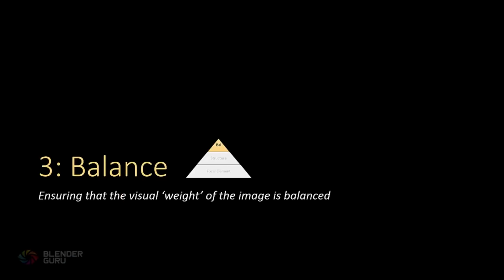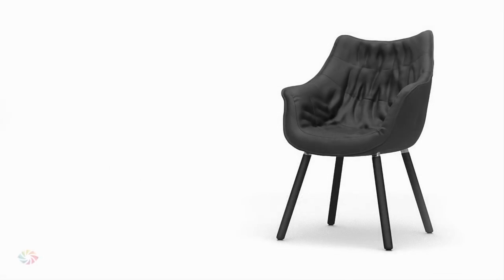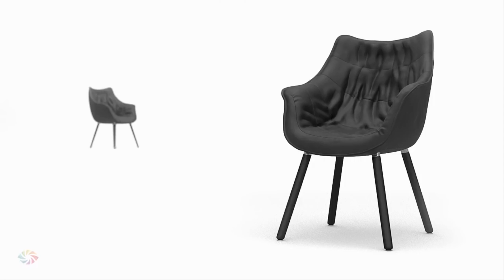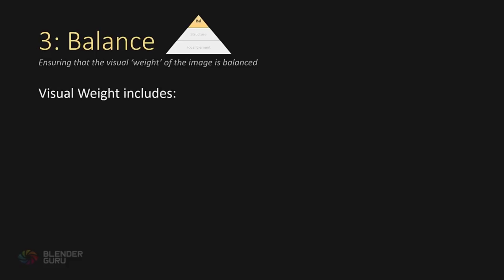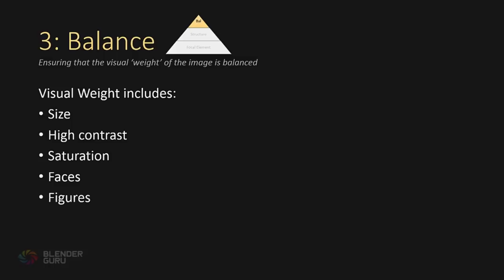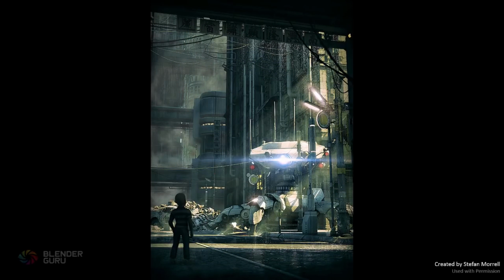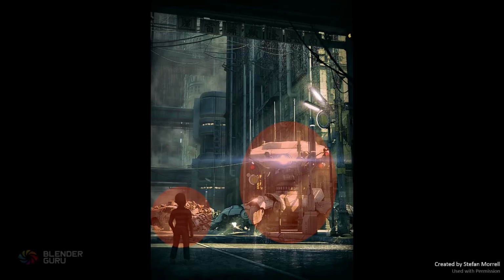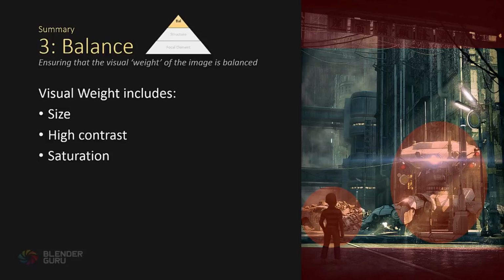Compositie video 5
Uitleg over balans in fotografie.